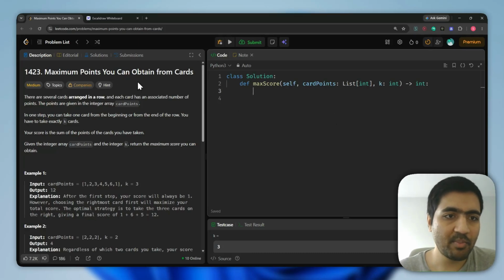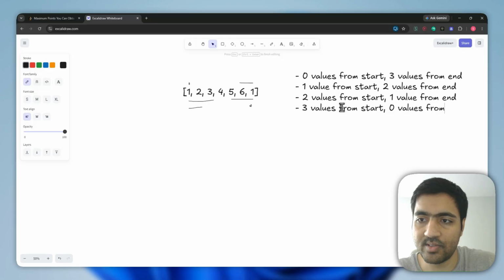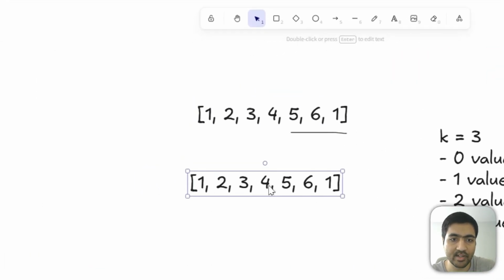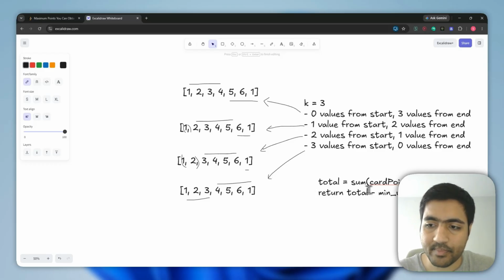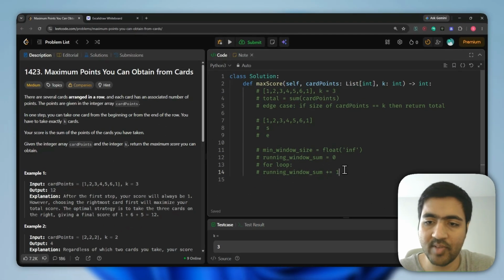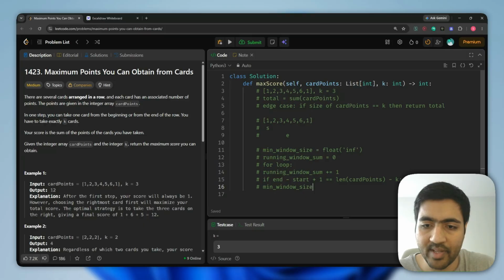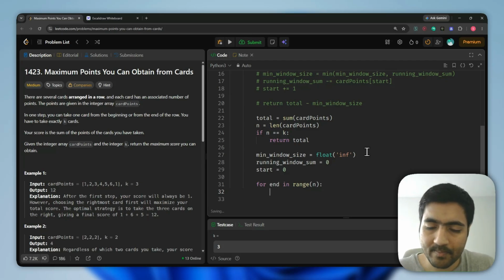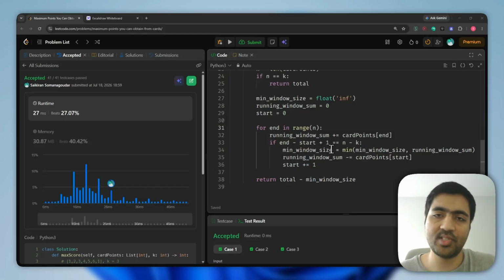Maximum Points You Can Obtain from Cards | LeetCode 1423 | Python | DSA Walkthrough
0:00 - Problem Explanation
1:55 - Approach
13:40 - The Solution
16:38 - Time & Space Complexity